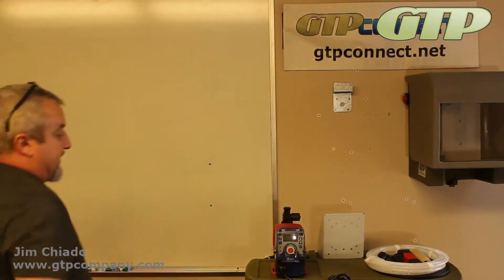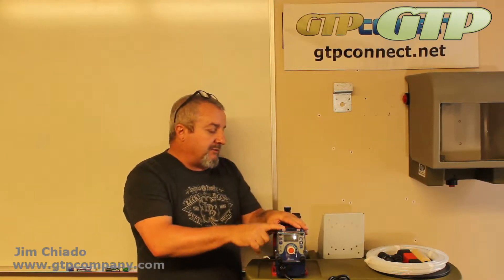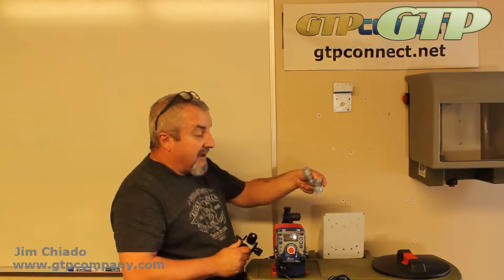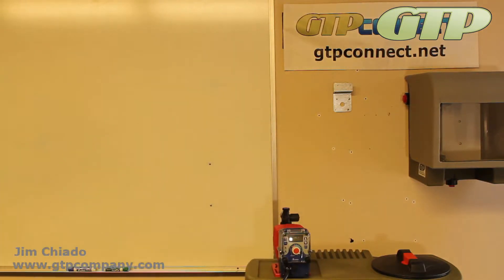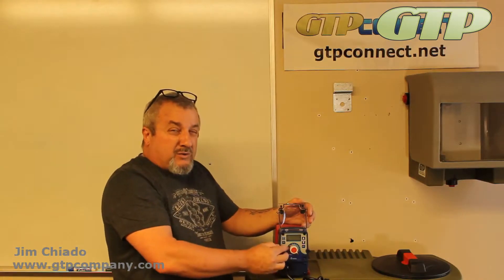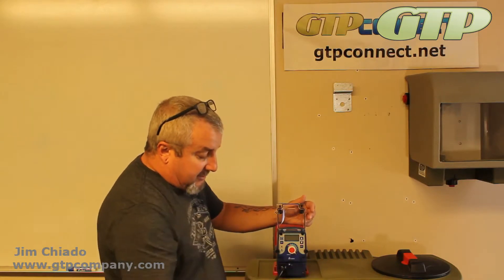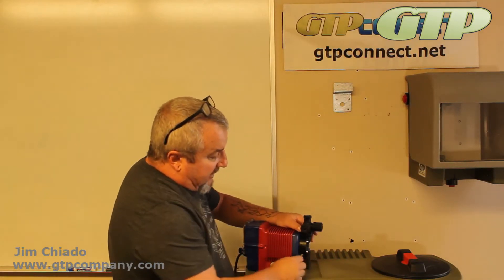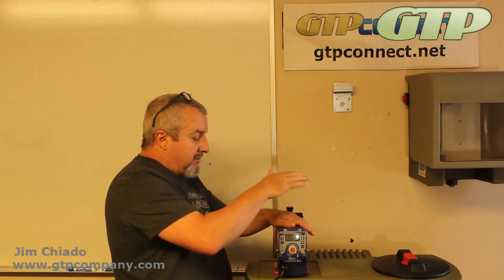General Treatment Products Inc. Walchem EWN Metering Pump Introduction